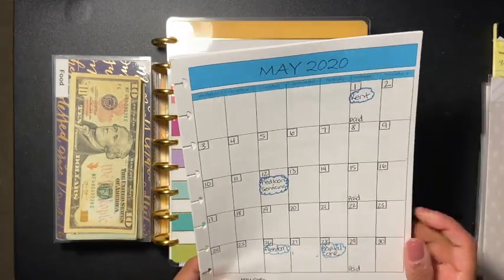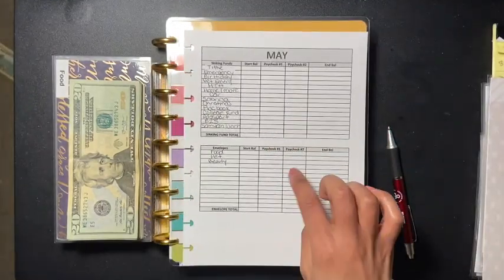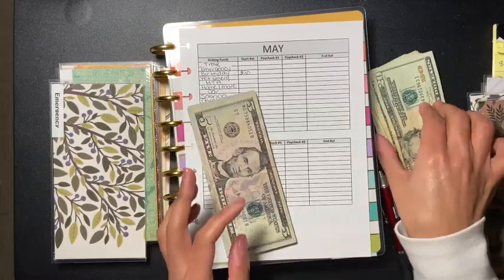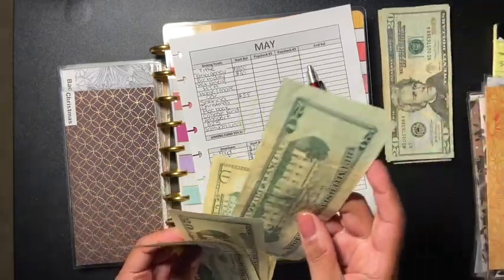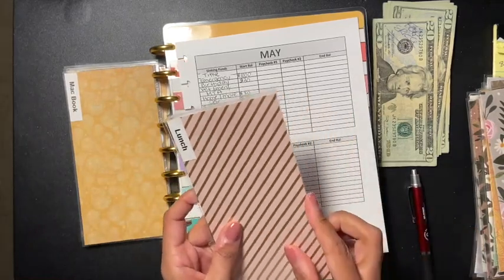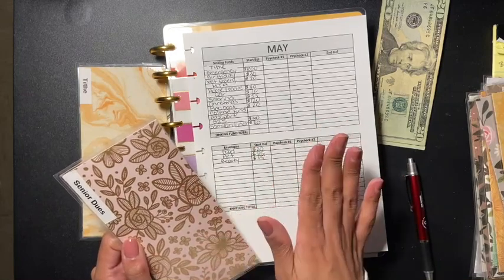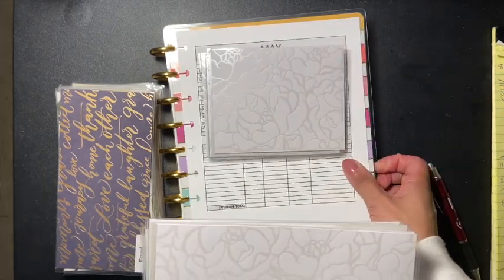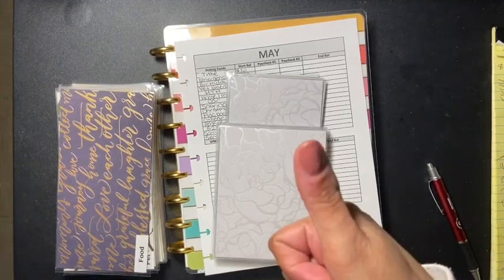What Am I Doing With My Stimulus Check? | Stuffing Envelopes & Savings | Giveaway!!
Hello Everyone!!

I'm sharing with you guys what Im doing with my stimulus check. If you want to share let me know what you did with your check below. I hope you enjoy this video.

How to enter:
1. Must live in the US
2. Must be 18 & over

xoxo
Sabrina